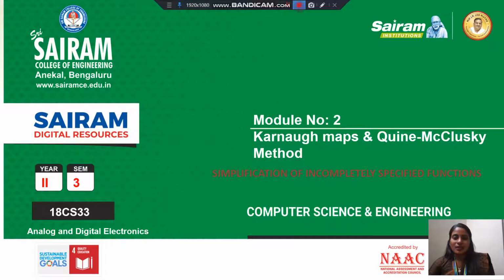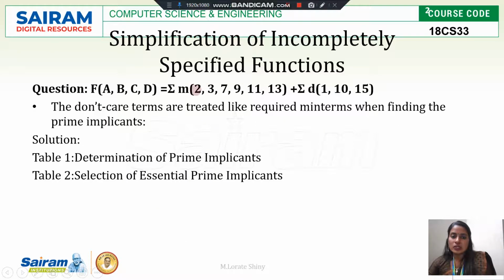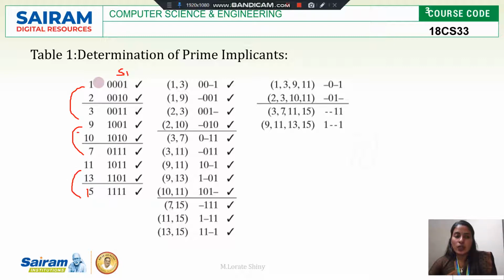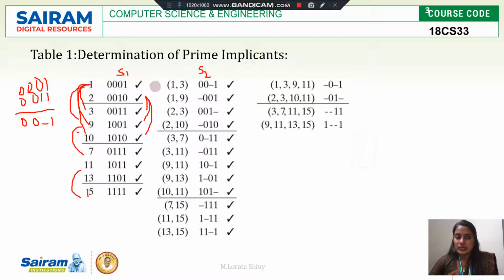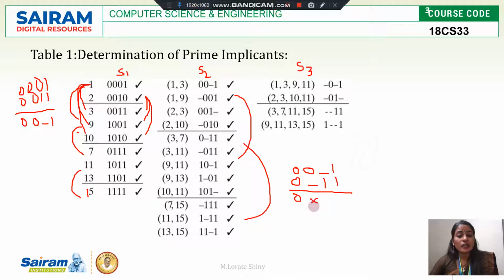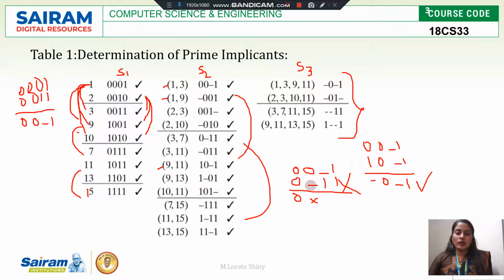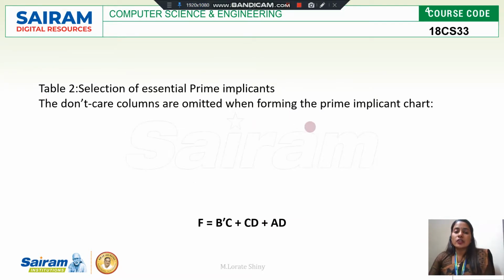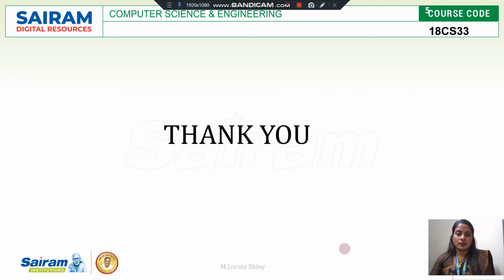Lecture Video_18CS33_Module 2_Simplification of incomplelty specified function_Lorate shiny